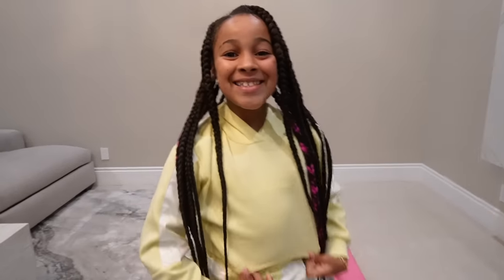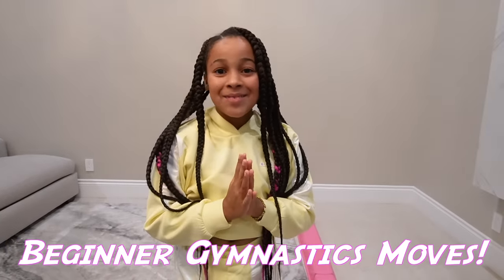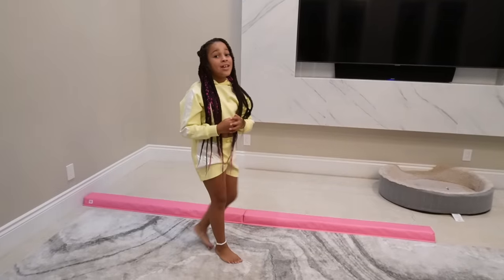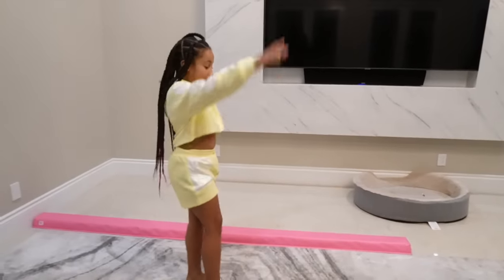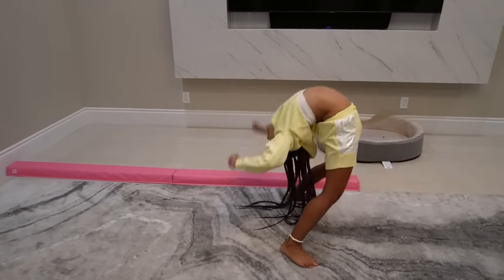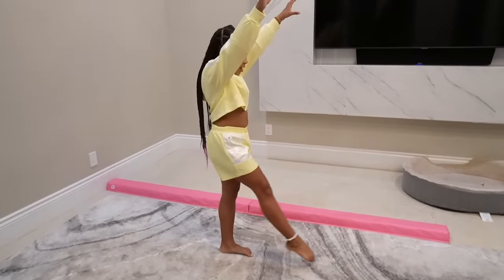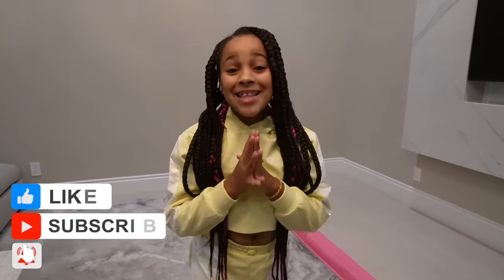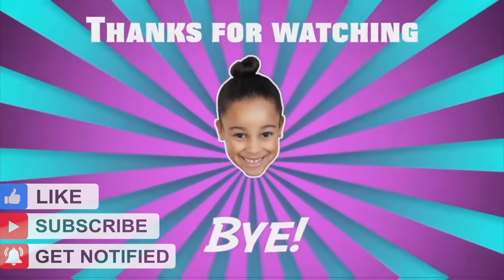GYMNASTICS Moves for Beginners | Cali's Playhouse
Gymnastics Moves for Beginners!